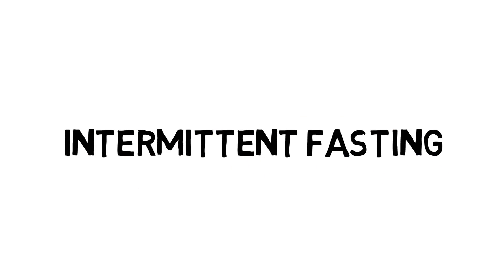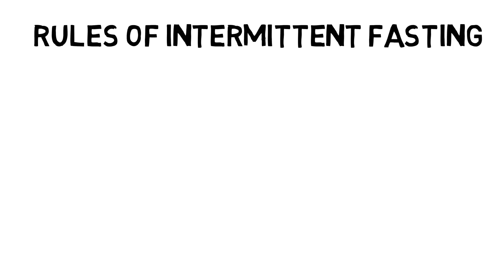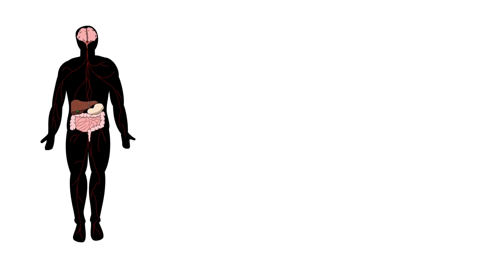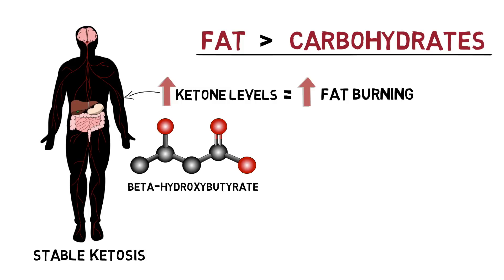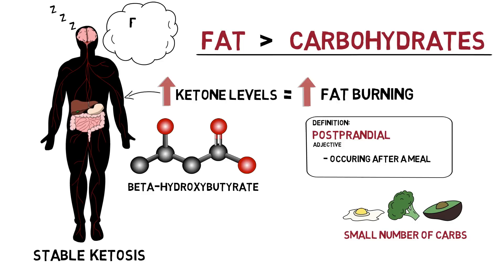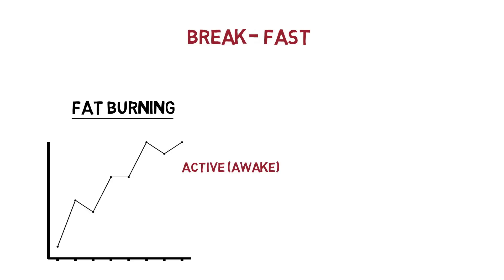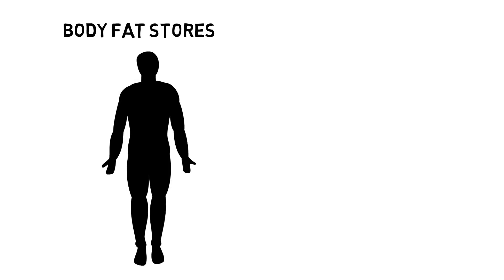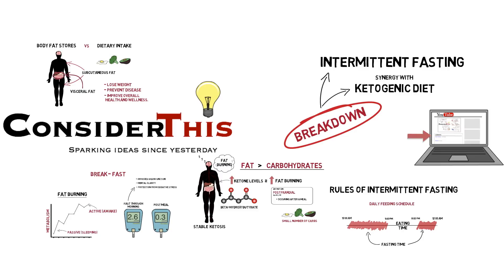Intermittent Fasting on the Ketogenic Diet (Keto Science breakdown of IF)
Sources and recommended reading:

"Eat, Stop, Eat" Brad Pilon

We are back!!! Sorry for the long break between videos but thanks for hanging in there and more can be expected shortly! Intermittent fasting can be a great tool to go along with your ketogenic diet and here is how it works.

More videos going into further detail about fasting are soon to come, so keep a look out if interested in further information.

Intermittent fasting is a dietary approach that has increased in popularity in recent years, both  for those practicing and those researching. The idea of intermittent fasting and its synergy with  the ketogenic diet has sparked quite a bit of conversation here in the comments of the Consider This Channel, which is why I would like to provide a breakdown of how intermittent fasting works well with the Ketogenic diet.

First let’s determine exactly what is meant by the term “intermittent fasting”. This does not really denote a specific duration of feeding restriction, although the majority of the studies done have implemented similar strategies for time restricted feeding.

 Simply put, the window of nutritional intake is restricted to between the hours of         1:00pm and 8:00pm. Providing an 8 hour window of potential intake and a 16 hour window of fasting each day.

Now how might this correlate with the ketogenic diet? Well, there are a few ways:

For one, elevating our blood concentration of ketone bodies is a solid biomarker on how stable   our state of nutritional ketosis is. This is a representation of our metabolism adapting to burning fat for energy rather than carbohydrates, and as we see blood ketones rise, specifically beta-hydroxy butyrate, we can make a correlation to the amount of fat we are burning. Generally, when testing blood ketone levels we notice a relatively high amount in the morning when we wake, before any dietary intake. This is due to the fact that, even on a strict ketogenic diet, we can’t help but consume a small number of carbs in each meal and therefor have a slight postprandial or post meal insulin response, which hinders ketone production. But, when we go the standard 8 or so hours through the night without food intake we are passively burning calories with no insulin spikes, leading to higher amounts of ketone production and more being fat burned.

Really every night we are preforming a small intermittent fast, which is ended by the aptly named meal breakfast or “break-fast”. When we chose to prolong this fast into the day we have the opportunity to use this same heightened ketone producing, fat burning, mechanism to create energy to fuel our activity rather than just autonomic functions during sleep. This in turn increases our metabolism even further. This is why if blood ketones were measured at 1:00pm after fasting through the morning they would be exponentially higher than if we were to measure at the same time after eating breakfast and lunch. Higher blood ketone levels have also shown to improve brain function, mental clarity and protect the body from oxidative stress on a cellular level.

Another benefit time restricted eating unlocks is a heightened opportunity to dip into our body fat stores rather than constantly burning the fat fuel we are consuming through dietary intake. We can mobilize visceral fat (fat surrounding internal organs) and subcutaneous fat (fat under the skin that is more noticeable) to lose weight, prevent disease and improve overall health and wellness.

For more detailed information about “intermittent fasting” check out other videos on this channel where I break down the science of how our bodies react to fasting.